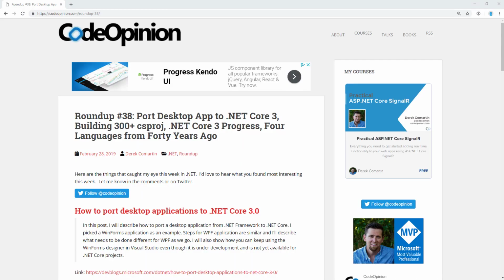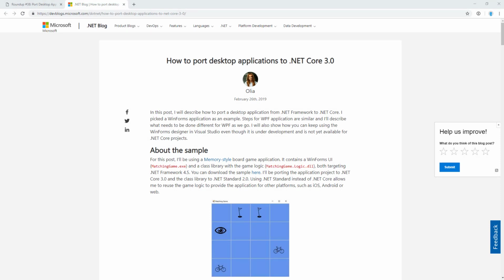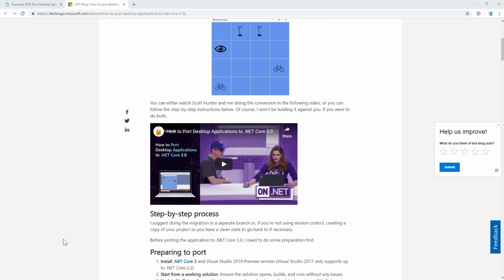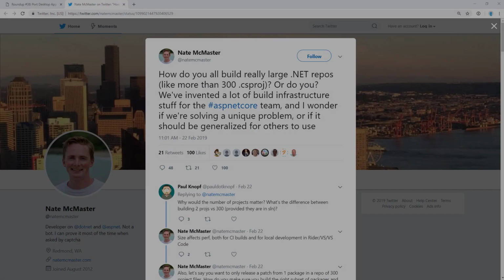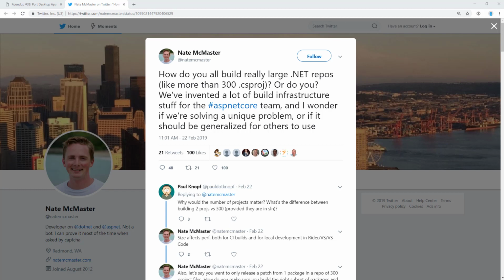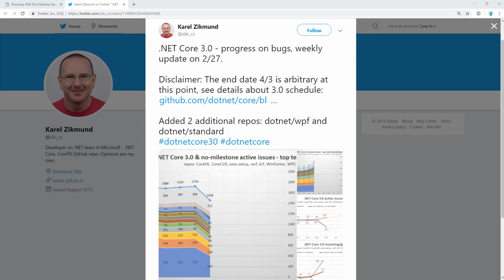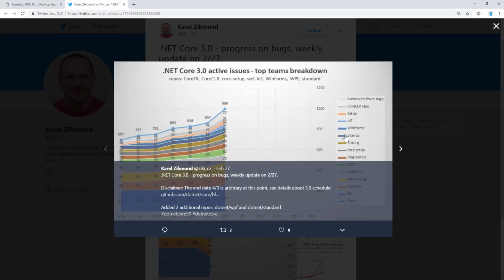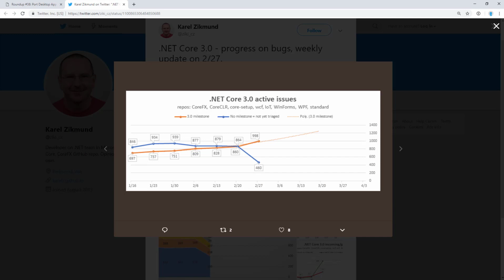Roundup #38: Porting WinForm/WPF to .NET Core 3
- Port Desktop App to .NET Core 3
- Building 300+ csproj,
- .NET Core 3 Progress
- Four Languages from Forty Years Ago

📚  Book Recommendations

Domain-Driven Design